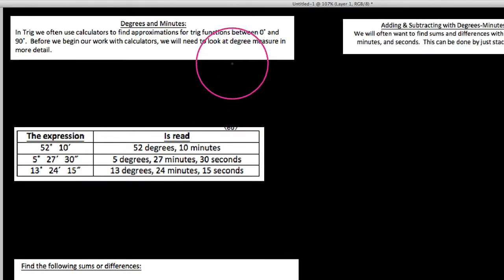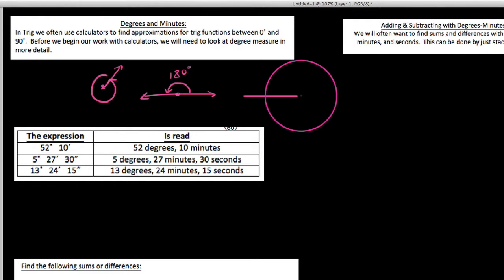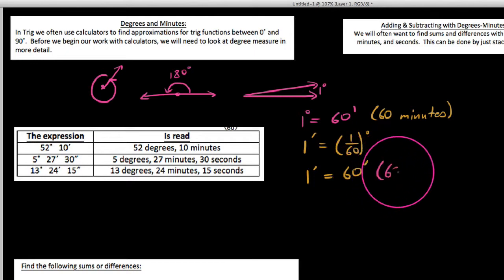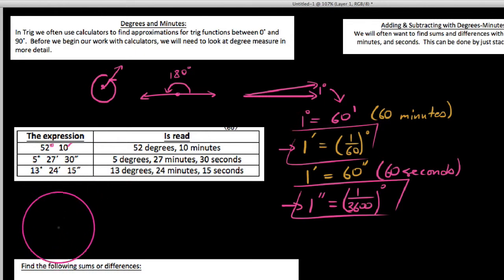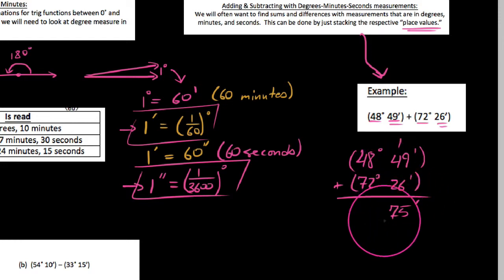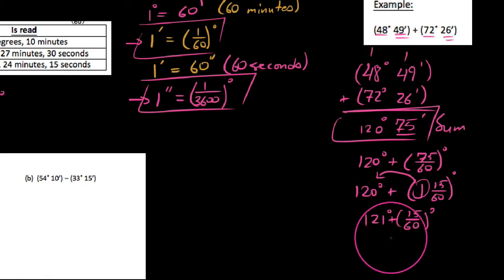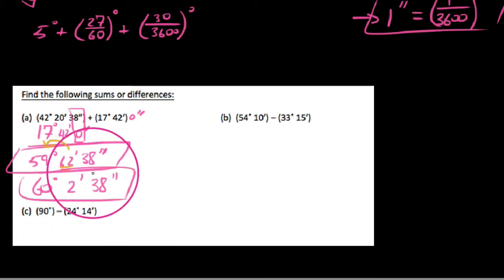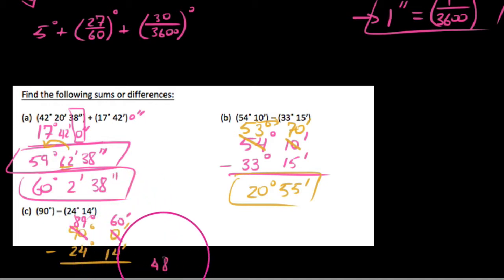Trig 2.2.1 Degrees-Minutes-Seconds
In this video, I introduce the concept of a minute and a second with respect to angle measurement.  I also show how to add and subtract numbers written in that form.